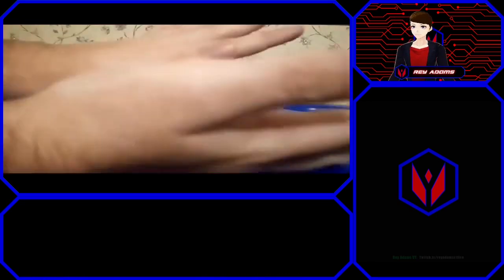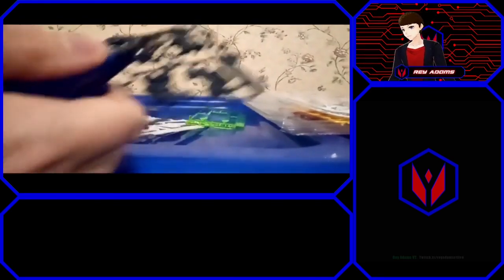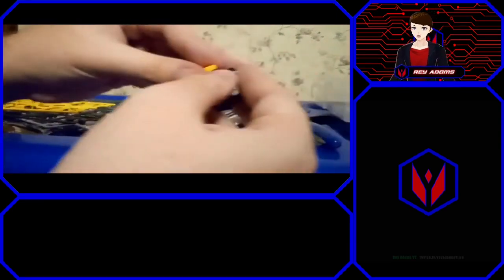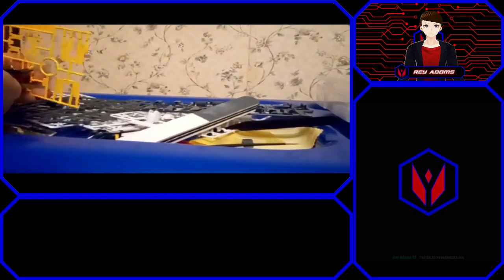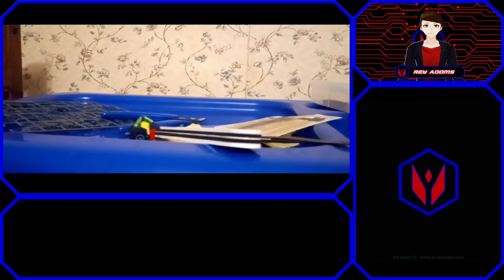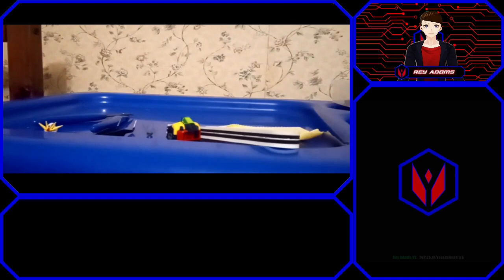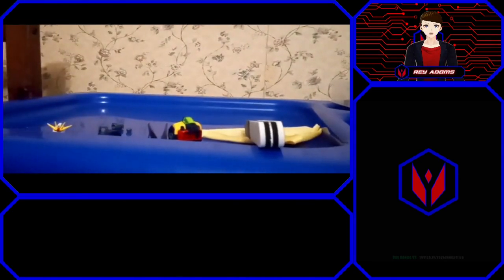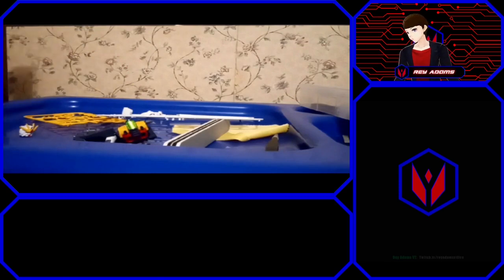Rey Adams VT Livestream VOD (10/27/2022)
Archived livestream VOD from (10/27/2022)

All my other links in one convenient place!